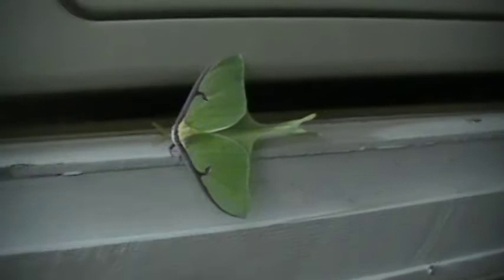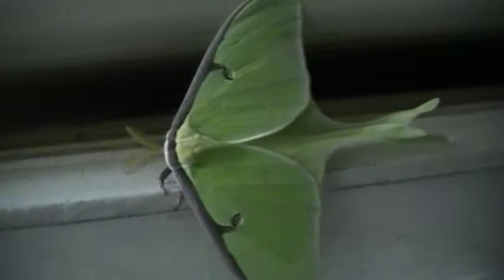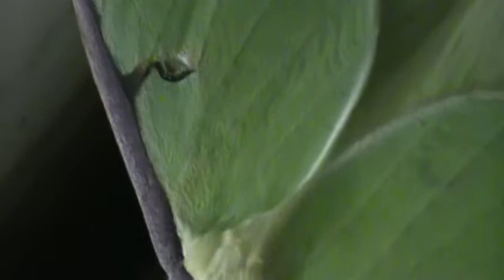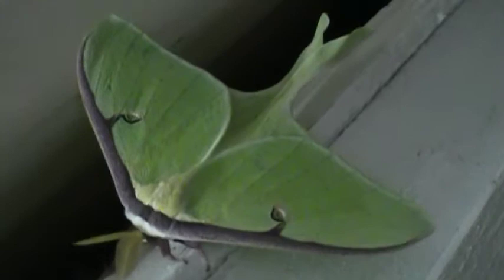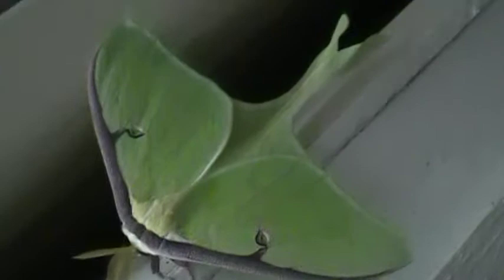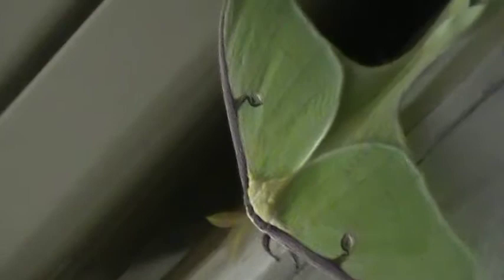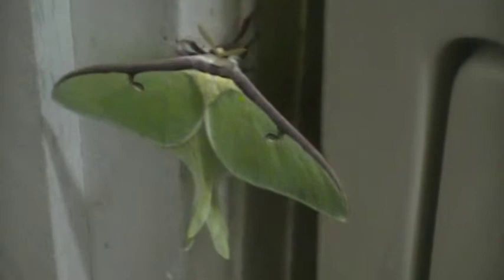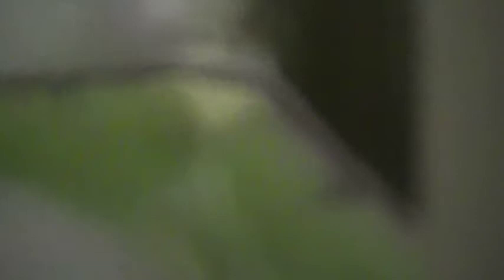Luna Mothra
big green luna moth on my door frame one morning